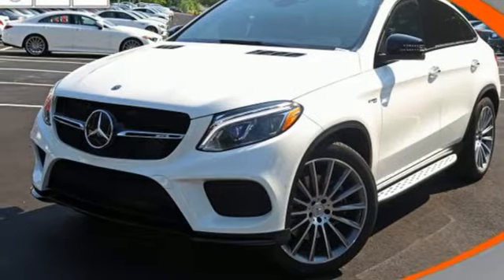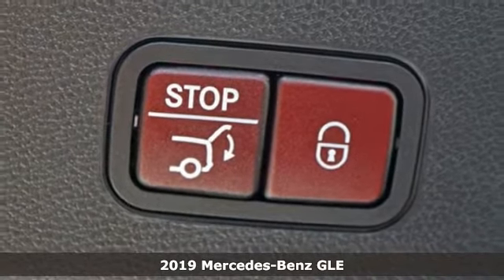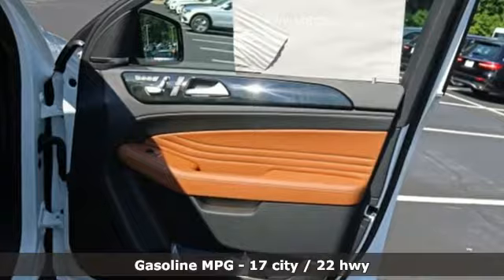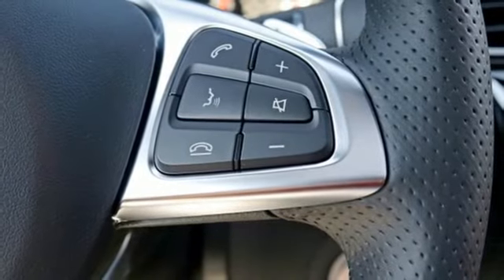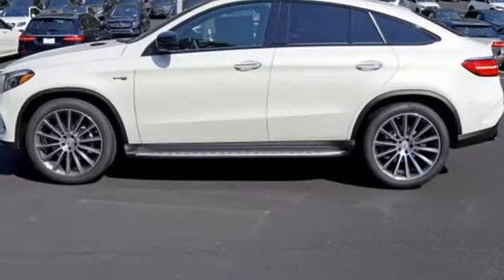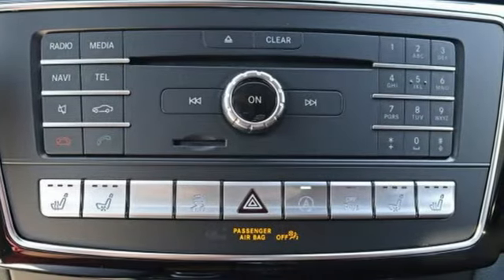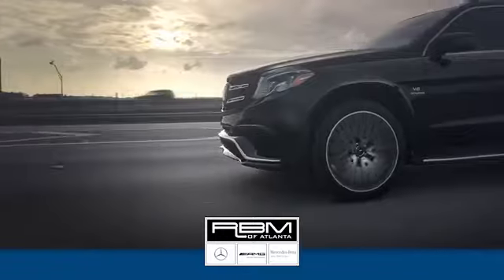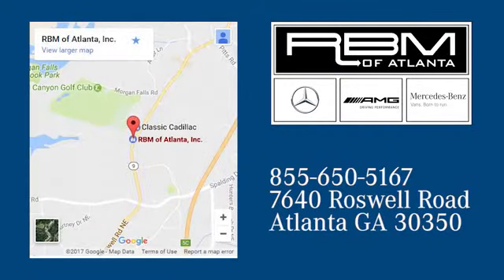New 2019 Mercedes-Benz GLE Atlanta GA Sandy Springs, GA G639 - SOLD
Year: 2019
Make: Mercedes-Benz
Model: GLE
Trim: AMG GLE 43
Engine: 6 Cyl. 3.0 L
Transmission: Automatic
Color: designo Diamond White Metallic
Interior: Saddle Brown/Black
Stock #: G639
VIN: 4JGED6EB7KA153698
WHEELS: 22 AMG MULTI-SPOKE -inc: High-Performance Summer Tires, Tires: 285/40R22 Fr & 325/35R22, WHEEL LOCKS, TRAILER HITCH, SPORT STEERING WHEEL, SADDLE BROWN/BLACK, LEATHER SEAT TRIM, REAR SEAT ENTERTAINMENT PRE-WIRING, PREMIUM 3 PACKAGE -inc: CMS Pedestrian, Rear-Seat Center-Armrest Pass-Through, Driver Assistance Package, PRESAFE PLUS, Parking Package, Distance Pilot DISTRONIC & Steering Pilot, DISTRONIC PLUS w/Cross-Traffic Assist, PRESAFE Brake w/Pedestrian Recognition, Heated & Cooled Front Cupholders, Parking Pilot, BAS PLUS, Active Brake Assist w/Cross-Traffic Function, Active Blind Spot Assist, Surround View System, Active Lane Keeping Assist, Speed Limit Assist, Ambient Lighting, PASSENGER SEAT W/MEMORY & LUMBAR SUPPORT -inc: Memory Package, NIGHT PACKAGE -inc: A-wing insert in front and rear apron and twin tailpipes trim elements in black, Night Package (P55), MB-TEX LOWER DASH & DOOR TRIM. This Mercedes-Benz GLE has a dependable Twin Turbo Premium Unleaded V-6 3.0 L/183 engine powering this Automatic transmission.*This Mercedes-Benz GLE AMG GLE 43 Has Everything You Want *BRUSHED ALUMINUM ILLUMINATED RUNNING BOARDS, BLACK HEADLINER, ANTHRACITE POPLAR WOOD TRIM, Window Grid Diversity Antenna, Wheels: 21 AMG Twin 5-Spoke w/Black Accents -inc: All Season Tires, Valet Function, Urethane Gear Shift Knob, Trunk/Hatch Auto-Latch, Trip Computer, Transmission: 9G-TRONIC Sport Automatic, Transmission w/Driver Selectable Mode and Sequential Shift Control w/Steering Wheel Controls, Tracker System, Towing Equipment -inc: Trailer Sway Control, Tires: 275/45R21 Fr & 315/40R21 Rr, Tire Specific Low Tire Pressure Warning, Tailgate/Rear Door Lock Included w/Power Door Locks, Streaming Audio, Steel Spare Wheel, Sport Leather Steering Wheel w/Auto Tilt-Away, Speed Sensitive Rain Detecting Fixed Interval Wipers.* Visit Us Today *For a must-own Mercedes-Benz GLE come see us at RBM of Atlanta, 7640 Roswell Road, Atlanta, GA 30350. Just minutes away!

Address:
7640 Roswell Road